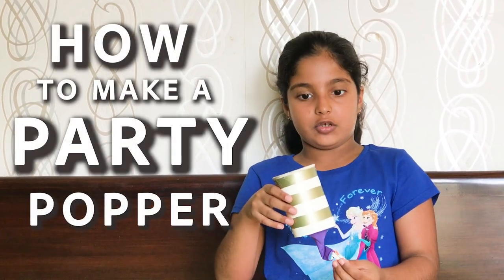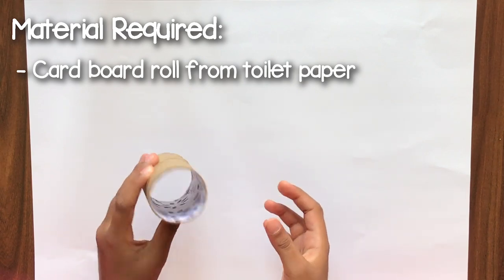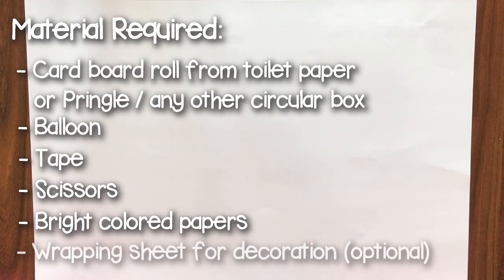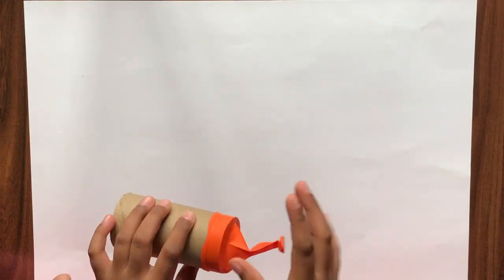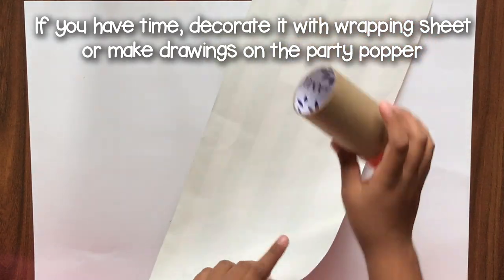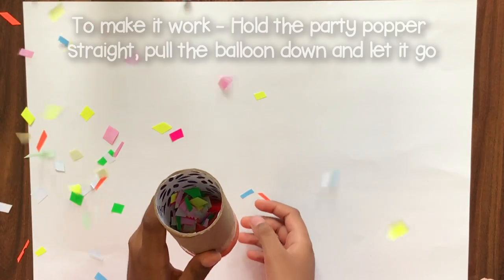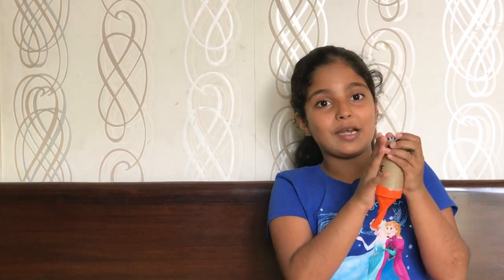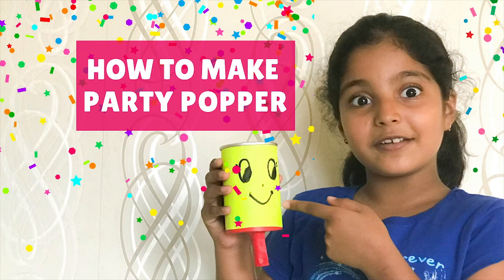DIY Party Popper | How to make a Party Popper | Quick DIY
Learn how to make party popper at home! It's amazing, simple and can be made with inexpensive materials that can be found at home!

When we have a party at home, we spend so much money on simple things. Now you can make your own party poppers and add whatever you want to them! This way you make them super interesting and save a lot of money!

I hope you like this simple and quick way to make party poppers. Create your own party poppers and share the pictures with us on our facebook

I'm really excited to start this DIY series, hope you like the videos and try some tricks yourself.

I feel encouraged to share more of my experiences when I see all the love.  😀

Kuhu and Pihu share with you 3 games that you can play while travelling. This is Part 2 of the travel game series. These games are simple fun games that can be played by kids as well as adults.